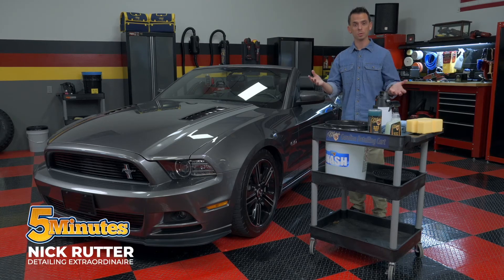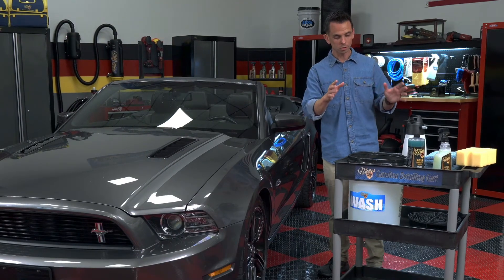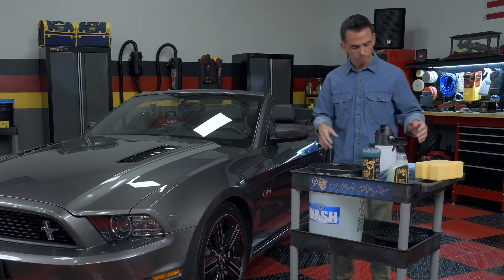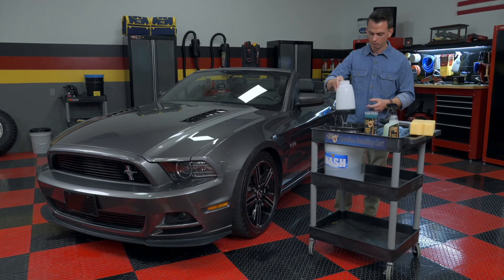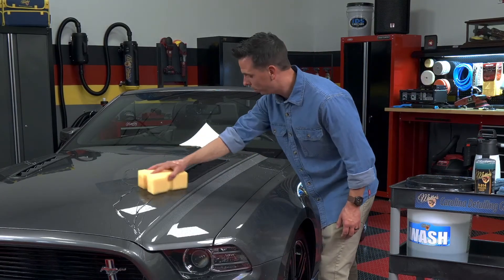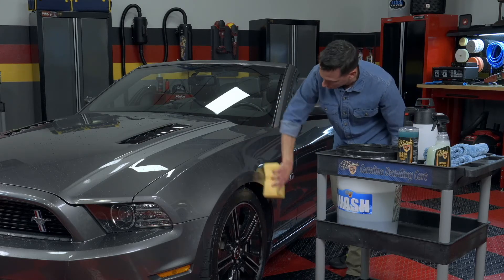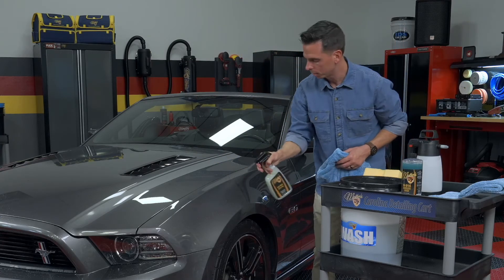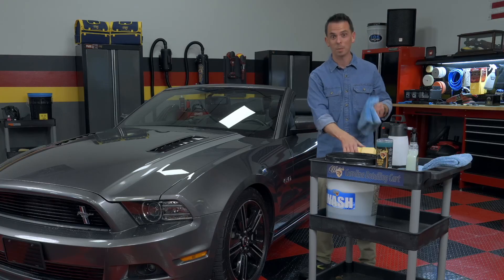5 Minute Rinseless Wash How-To Guide | McKee's 37 N-914 Rinseless Wash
In this "5 Minutes with Nick" segment, Nick Rutter discusses tips and techniques for performing a rinseless car wash.